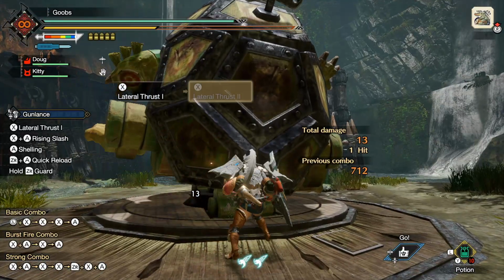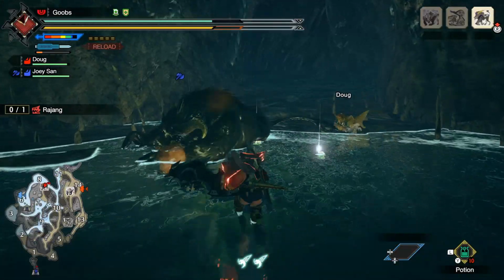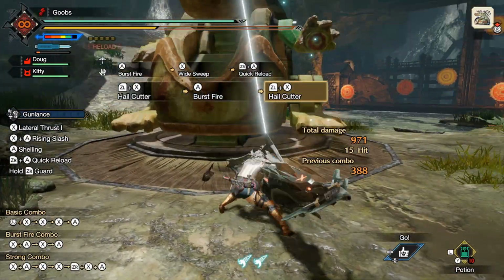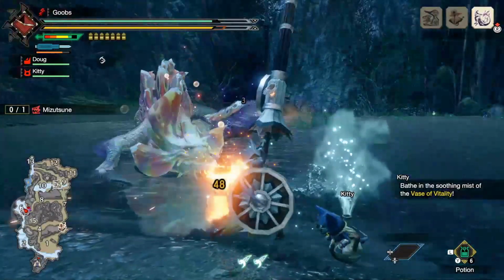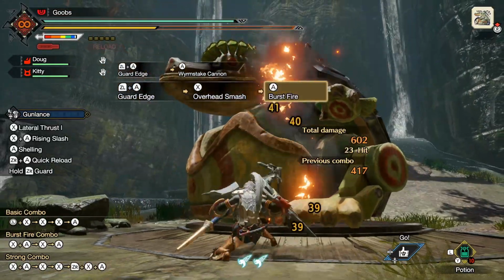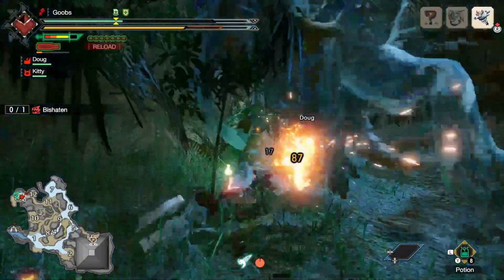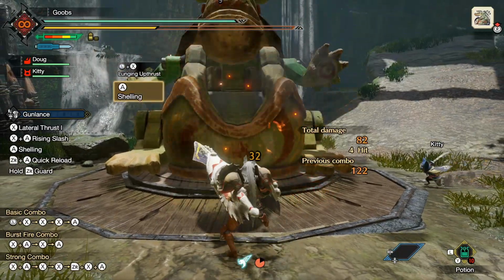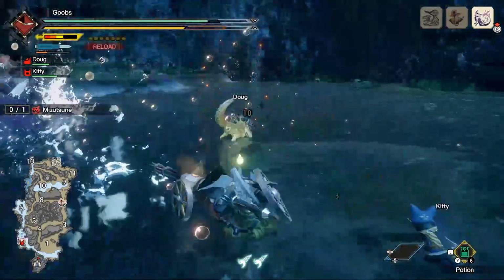Monster Hunter Rise | Why You Should Play Gunlance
We wanted to pass along a few of the reasons we think you should be playing the Gunlance in Monster Hunter Rise!